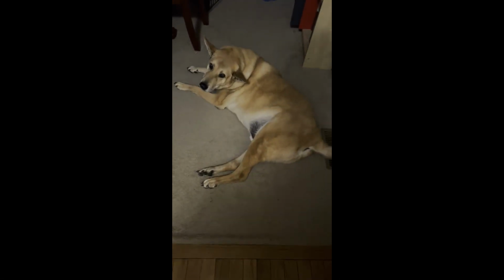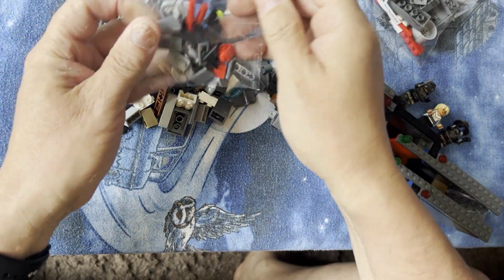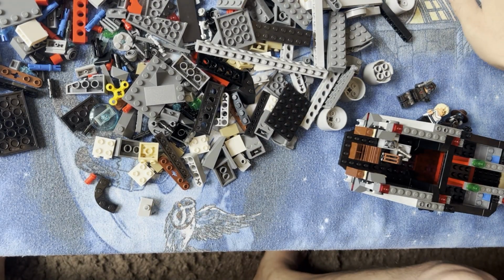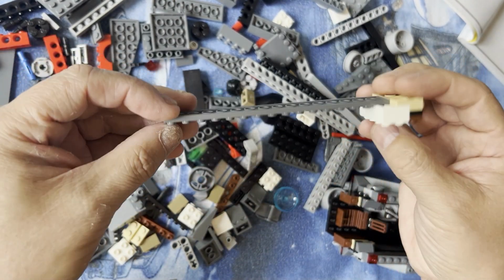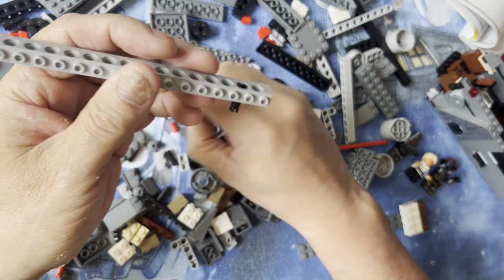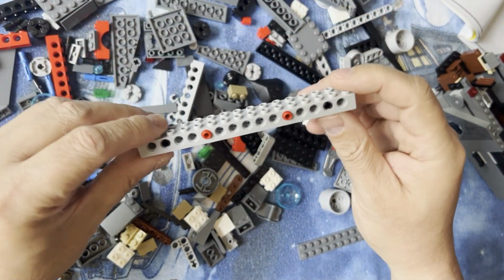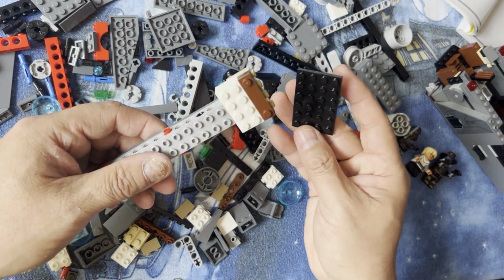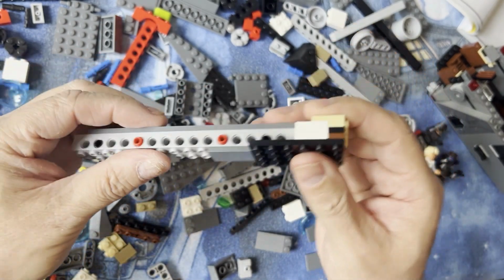LEGO Star Wars The Justifier 75323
Features a LEGO Star Wars buildable toy starship, 4 minifigures plus a droid figure to role-play scenes from Star Wars: The Bad Batch Season 2
The toy Justifier starship has a detailed, easy-to-access minifigure cockpit and the rear engine folds up and down for flight and landing modes
Realistic features include: 'laser' cell, 2 thermal detonator elements, spring-loaded shooters on the wingtips and spare ammo in the wing
Includes Cad Bane, Omega, Fennec Shand and Hunter LEGO Star Wars minifigures, plus a Todo 360 droid figure, blaster pistols, a knife and handcuffs
With this LEGO Star Wars set, kids help Omega break out of the laser jail cell with help from droid Todo 360, and team up with Hunter to get away
LEGO Star Wars The Justifier buildable toy starship makes a fantastic birthday present for 9 plus year old boys and girls.